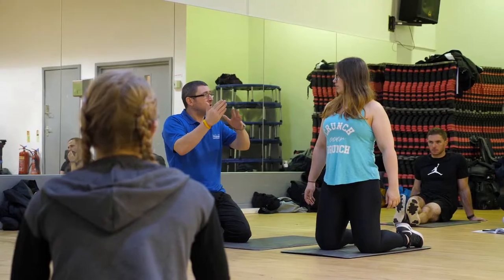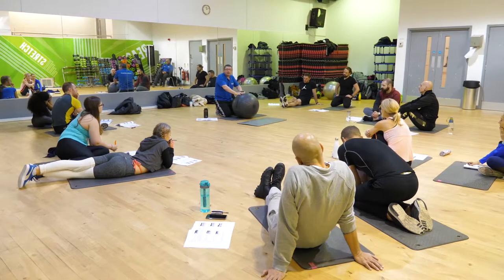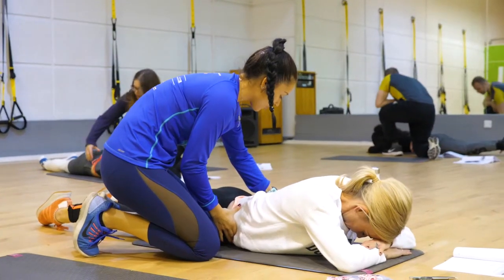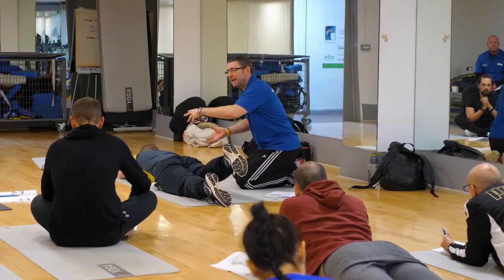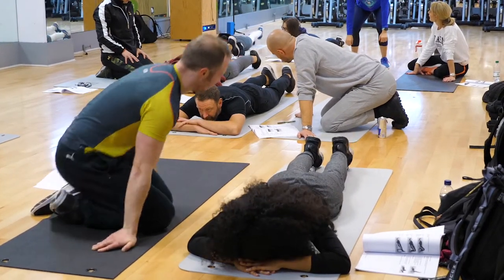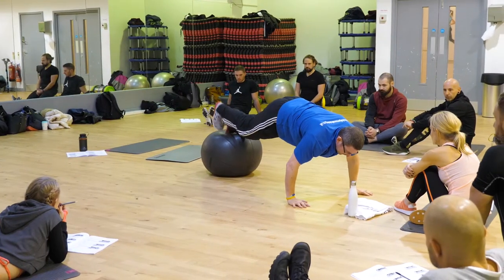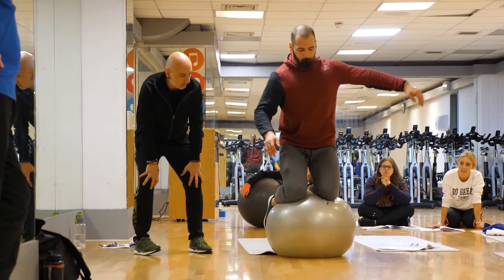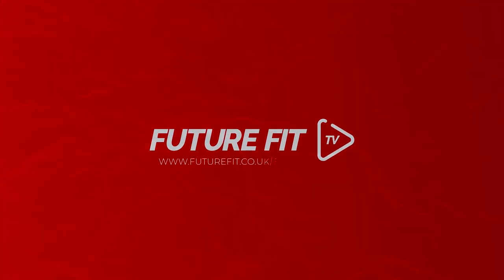Core Training Course | Future Fit Courses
Get to the core of fitness as Simon Stevenson guides you through our 1-day practical workshop. In this video, we take a look at the structure and functions of your core muscles, in order to improve client performance - and hear from our current students.